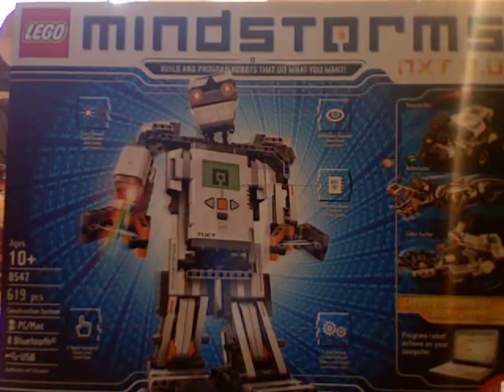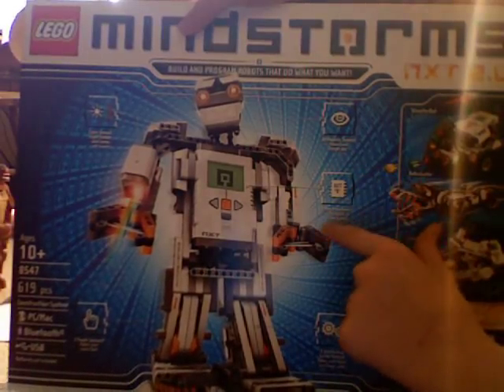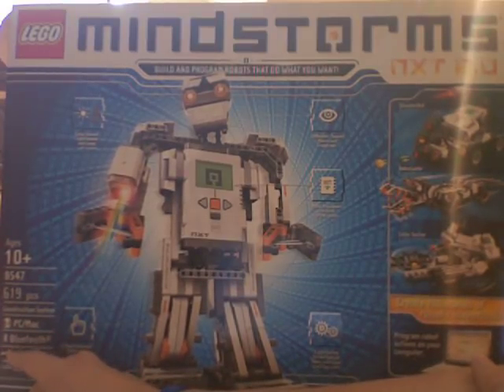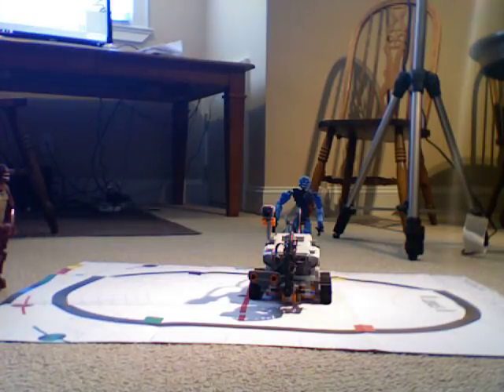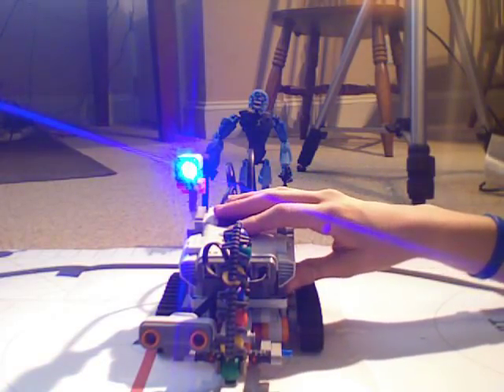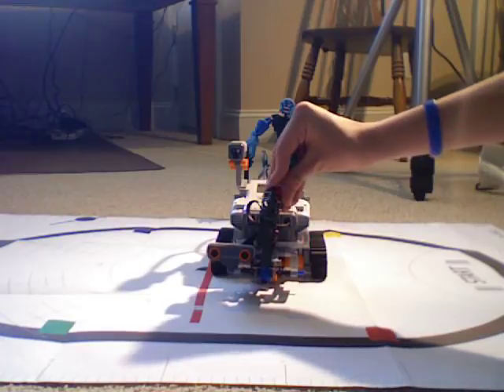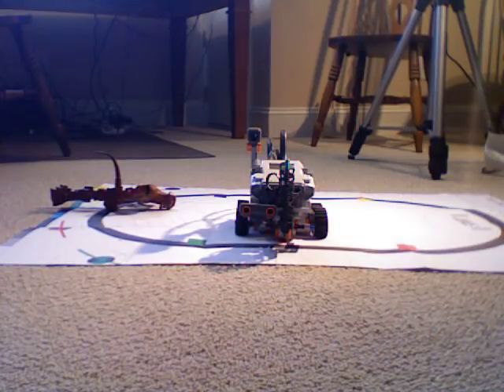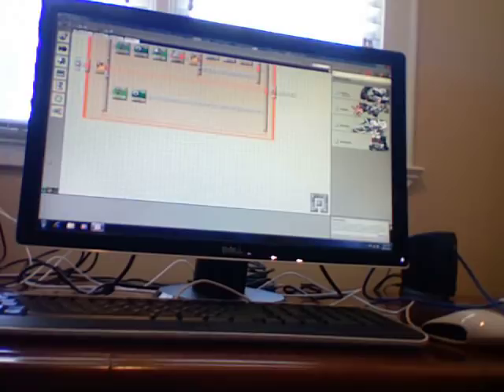Lego MindStorms NXT 2.0 review-Shooterbot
Yeah I will try to make the other models but It might not be awhile!!!